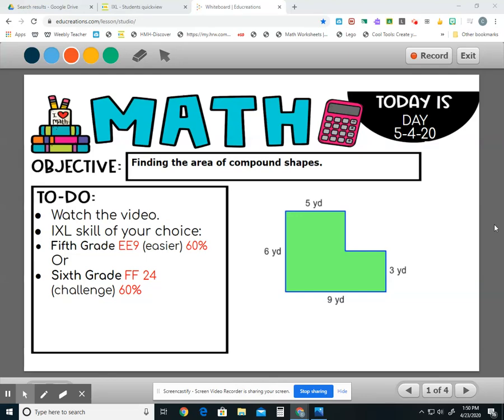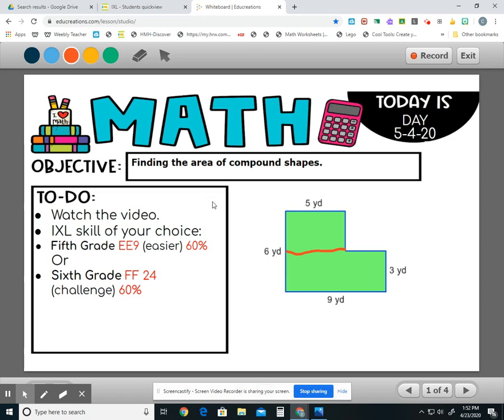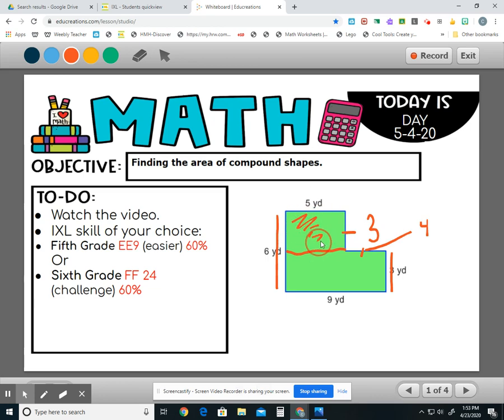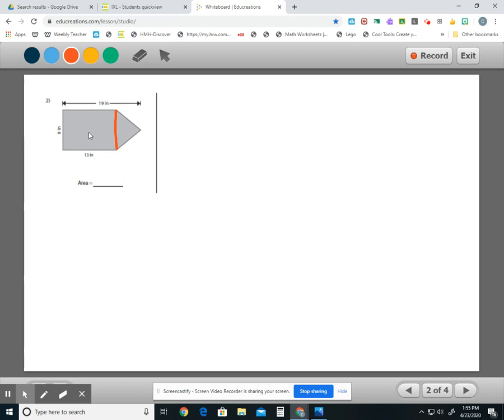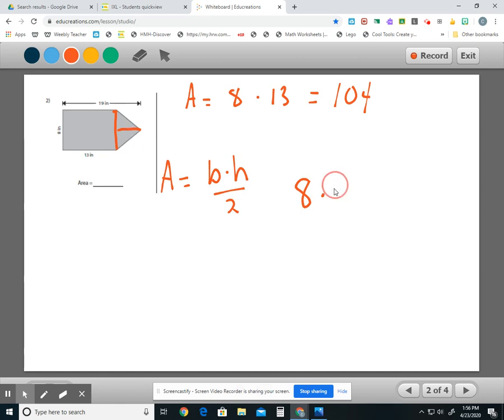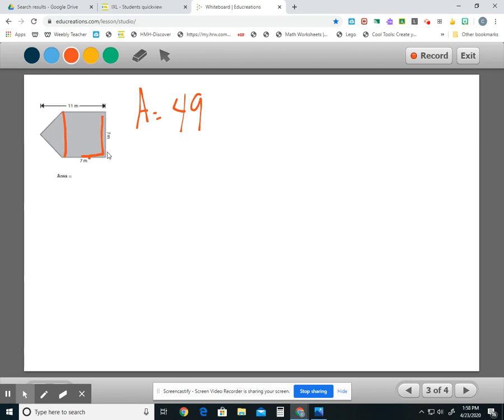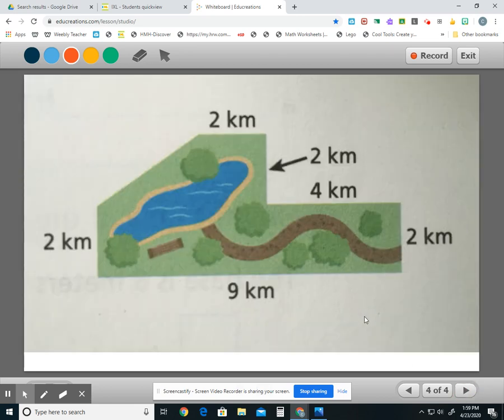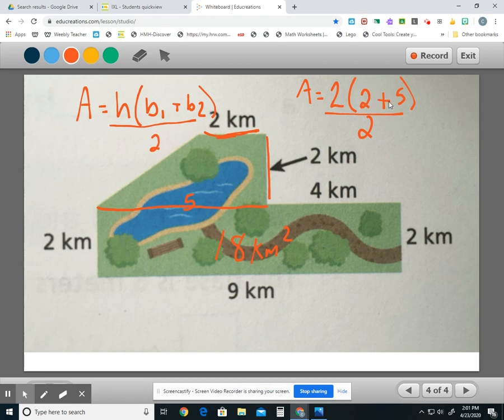Area of compound shapes part 2